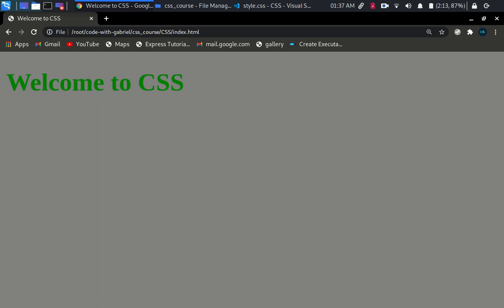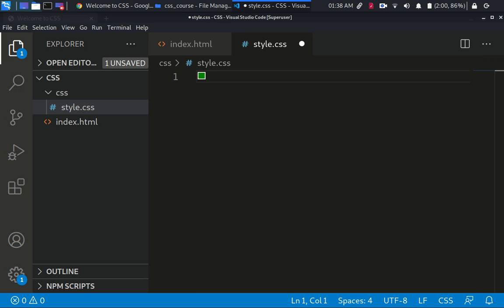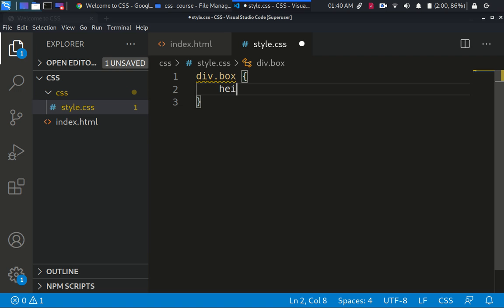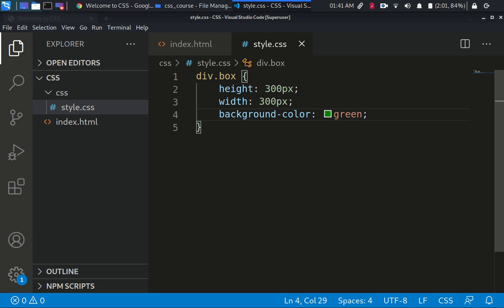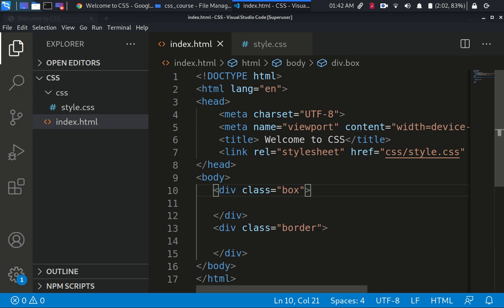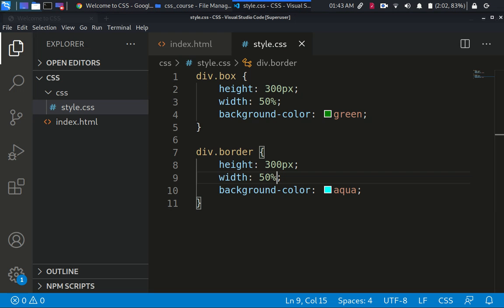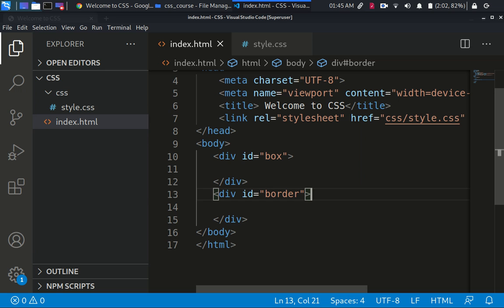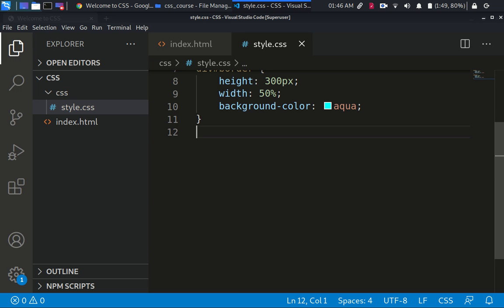02 Box in CSS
Module 02, creating box with css styling properties.